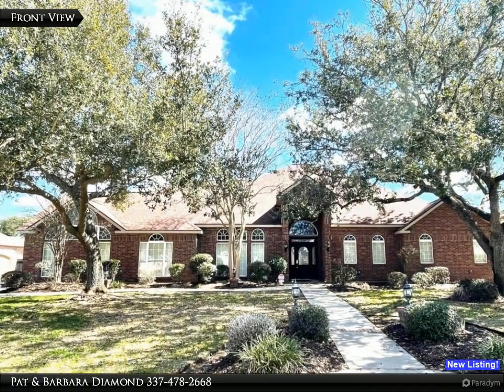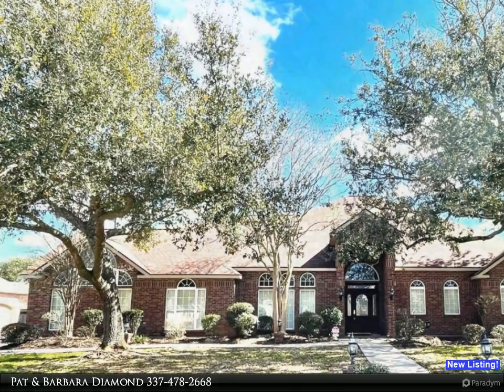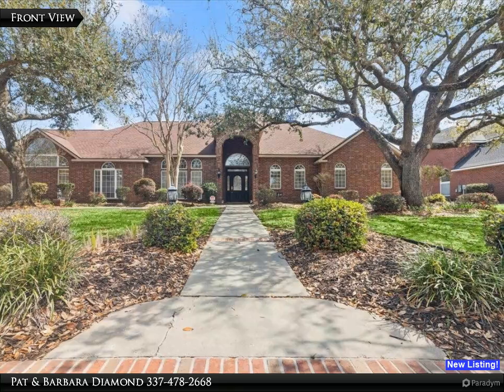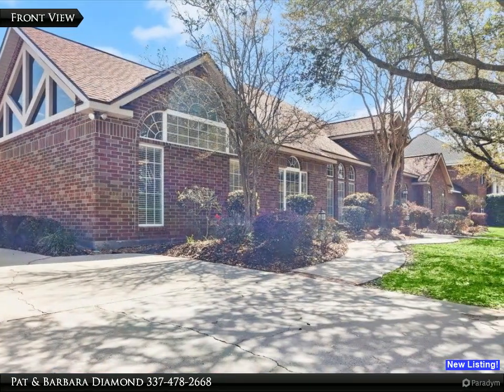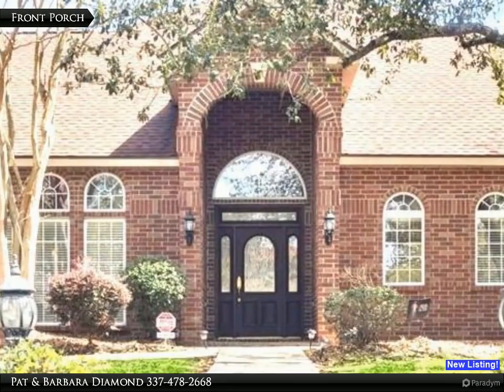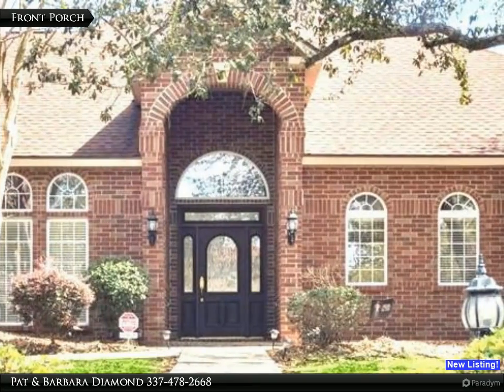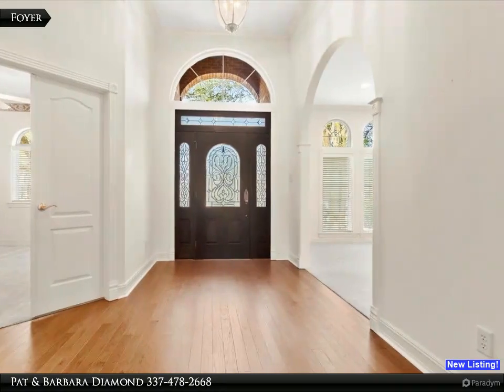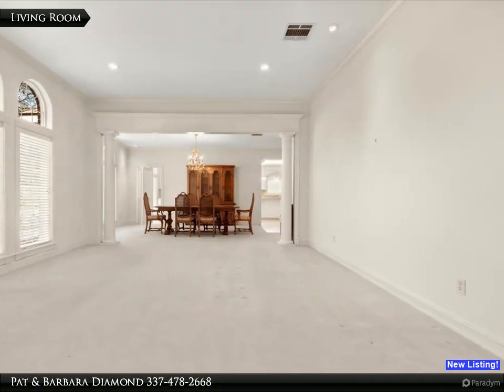4115 Woodside Dr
4115 Woodside Dr
$636,400, 4 bed, 2.50 bath, 4,059 SF, MLS# SWL24001345

ELEGANT LAKE CHARLES HOME in prestigious The Oaks at Heyd Place. An architectural marvel, this 4 bedroom, 2.5 bath, one-owner home, boasts the option for a 4th bedroom or study, ensuring ample space for families or professionals. With over 4000 sq. ft. of living area, the high ceilings and abundance of windows create a bright, airy atmosphere, while an impressive large, triangular window bathes the large, island kitchen and breakfast area in natural light. There are multiple pantries, stainless steel appliances, plenty of cabinets with under cabinet lighting. In addition to a huge formal living room and dining room, there is a den featuring a gas fireplace and built-ins, a family room with wet bar and a game room. This home is designed for entertaining, enjoyment and relaxation. The Master Retreat has dual walk-in closets and an ensuite bath with double vanity, make-up area, tub with overhead shower, plus separate walk-in shower, which ensure a private and luxurious haven. A full staircase in the rear, double garage provides access to the floored attic, which is perfect for conversion to a gameroom or additional bedroom. The mudroom has a walk-in pantry & closet and is adjacent to the laundry room, which includes a double sink and included second refrigerator, washer and dryer. Overlooking the covered patio is a brick and wrought iron fence which adds character to your tranquil outdoor area. Located in one of Lake Charles’ most desirable communities, this exquisite home awaits discerning buyers who value luxury, comfort and convenience. Revel in the grandeur of this elegant home and make it your own sanctuary.

Pat & Barbara Diamond
RE/MAX One